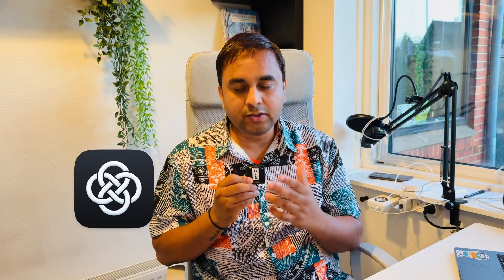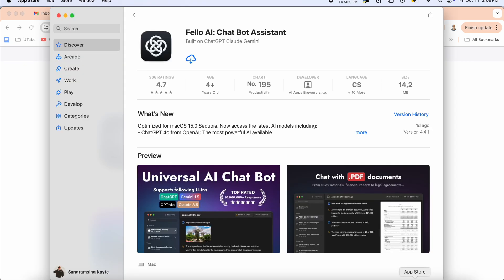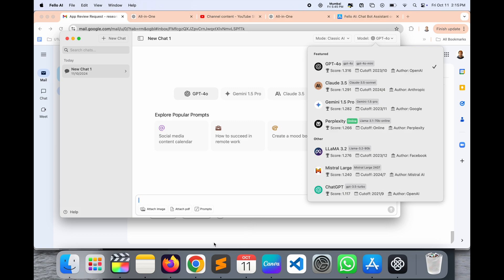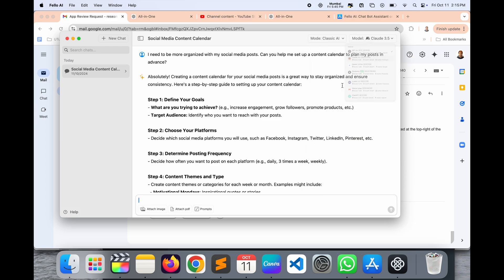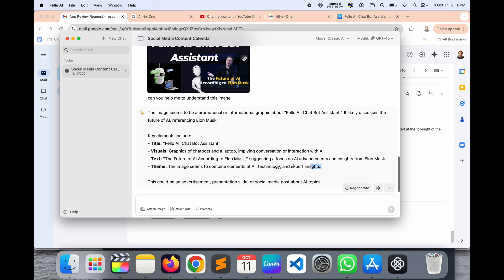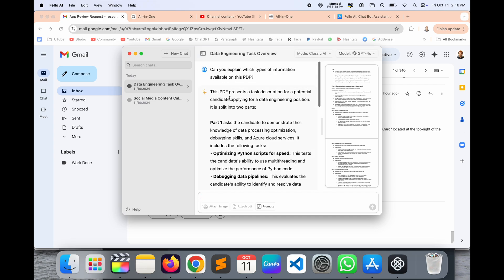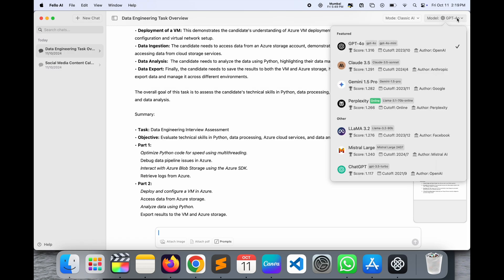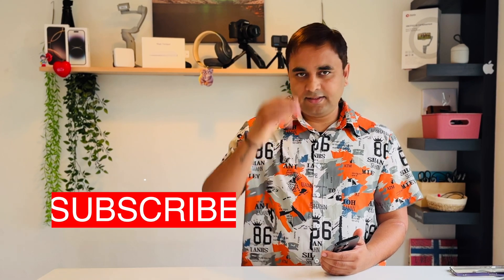How To Use ChatGPT, Claude & Gemini in one App on Your Mac with Fello AI - Universal AI Chatbot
In this video, we’ll dive deep into how to leverage Fello AI, your personal Chat Bot Assistant, to boost productivity, streamline tasks, and get smart, instant answers. Whether you’re managing schedules, organizing notes, or just need quick information, Fello AI is here to assist you effortlessly. Let’s explore the powerful features that make it your go-to digital assistant